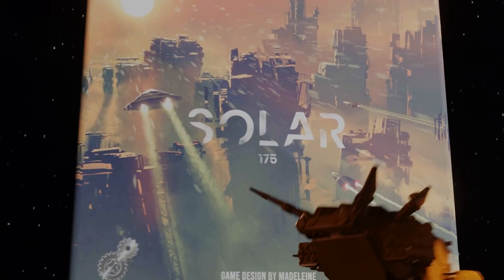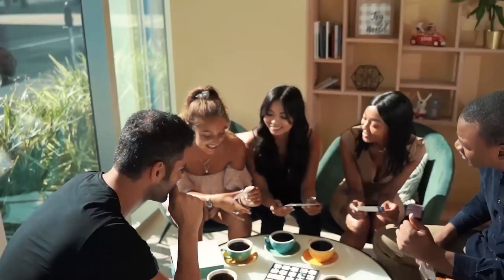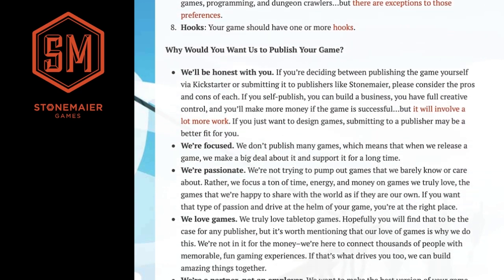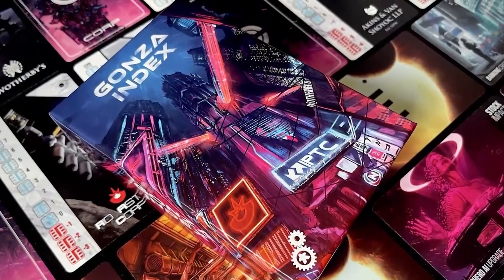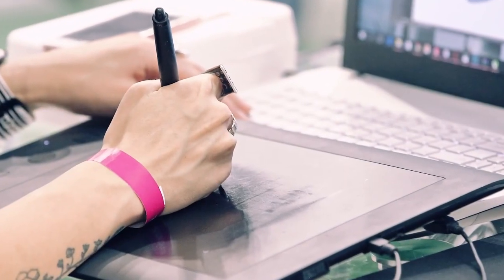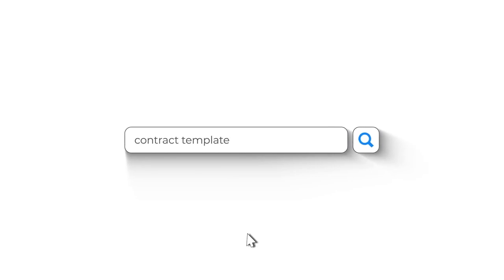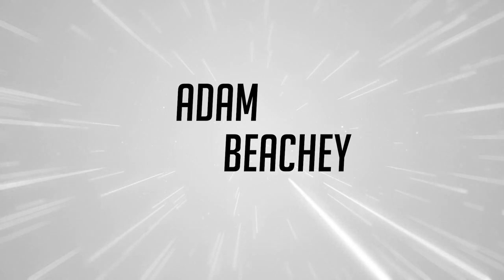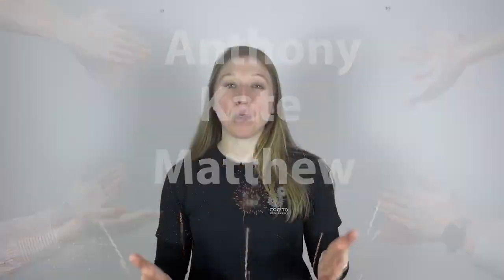How to Pick an Artist for your Game | How to Create a Tabletop Game #5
We hope you enjoy hearing about how we picked an artist for Gonza Index and the tips and tricks we learnt along the way!